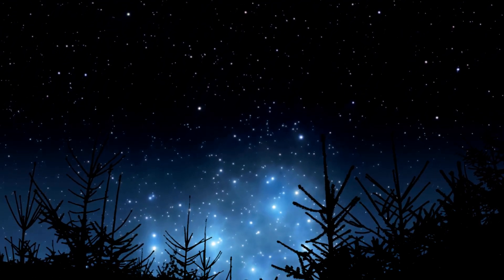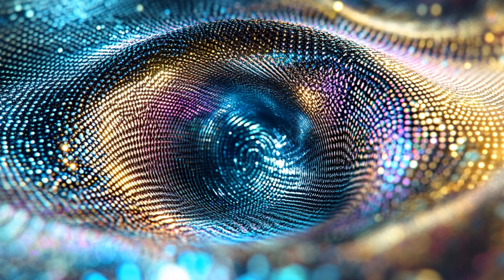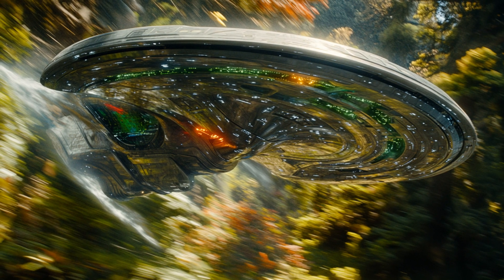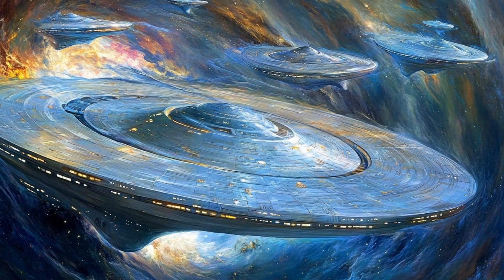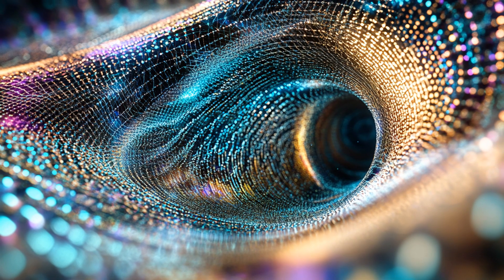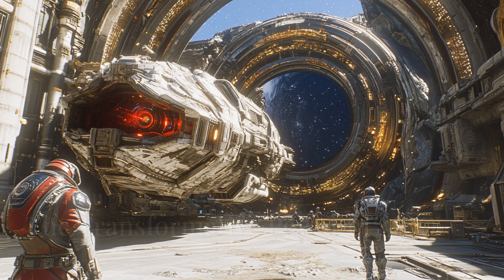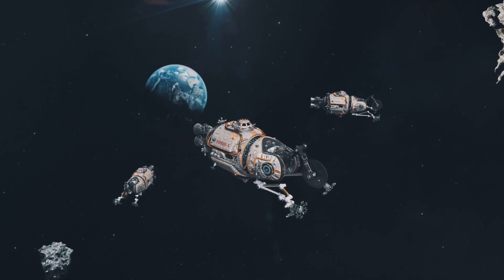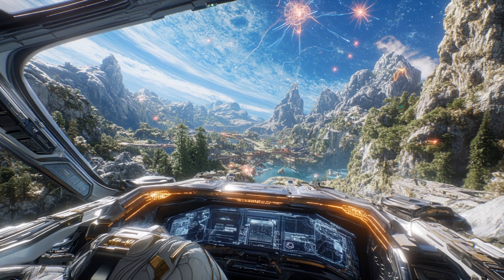How the McGinty Equation Makes Warp Drives and FTL Communication Possible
For centuries, humanity has dreamt of exploring the stars, with vast distances between celestial bodies seeming insurmountable. Enter the McGinty Equation (MEQ)—a groundbreaking theoretical framework developed by AI pioneer Chris McGinty. MEQ unifies quantum mechanics, fractal geometry, and gravitational dynamics to reshape our understanding of the universe. This video dives deep into how MEQ could revolutionize space travel and communication by enabling faster-than-light travel and real-time interstellar communication, offering profound implications for humanity’s future among the stars.

From creating warp bubbles to harvesting zero-point energy, MEQ provides realistic solutions to challenges once confined to science fiction. It circumvents the need for exotic matter by tapping into the quantum vacuum and introduces a dynamic approach to navigating interstellar obstacles safely. MEQ also lays the groundwork for stabilizing quantum networks, allowing instantaneous communication across galaxies. This paradigm-shifting equation heralds a new era of exploration, collaboration, and discovery, positioning humanity to transcend the boundaries of time and space.